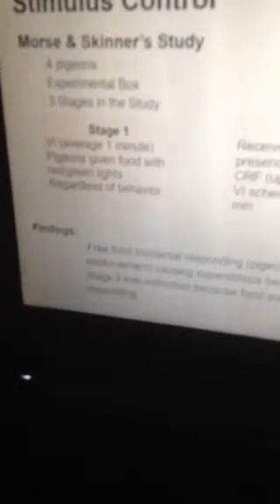Class Project Stimulus Control